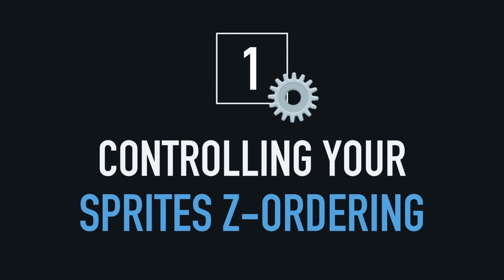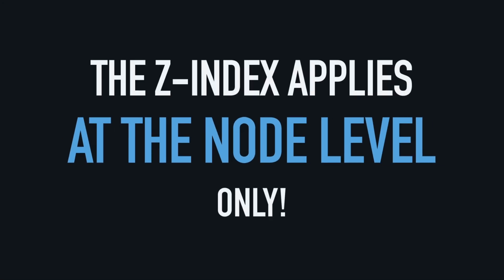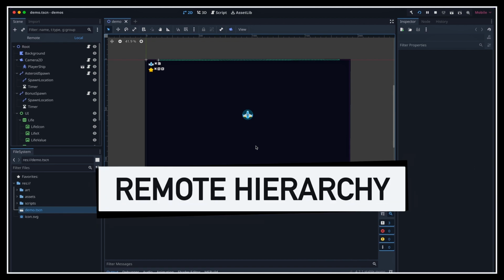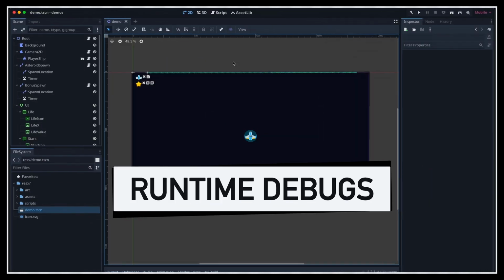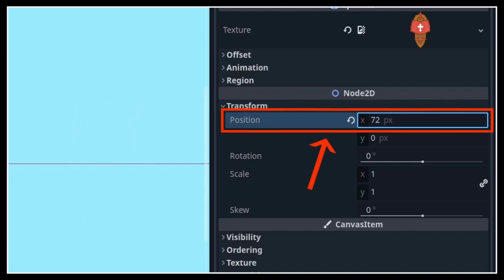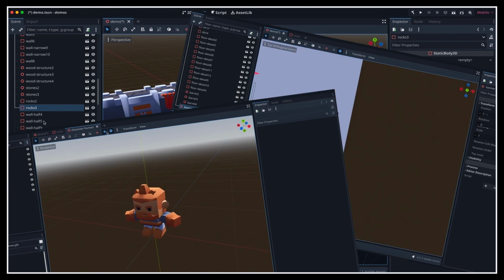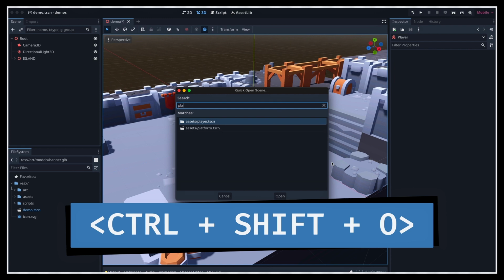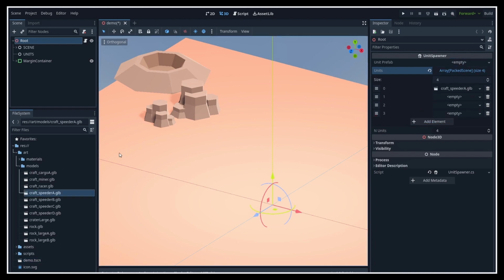5 Godot tips to boost your workflow! [Godot 4/C# 🇬🇧 Tutorial]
Let's discuss 5 really useful tips that can empower your Godot game dev workflow :)

00:00 - Introduction
01:03 - Controlling your sprites z-ordering
01:50 - Debugging your scene at runtime
03:01 - Auto-computing values in the inspector
03:45 - Some really useful shortcuts
04:53 - Assigning multiple refs in one go
05:27 - Conclusion